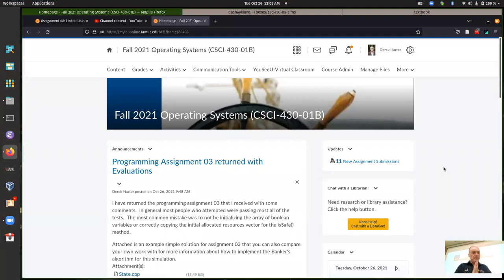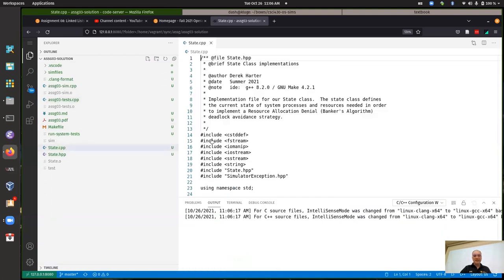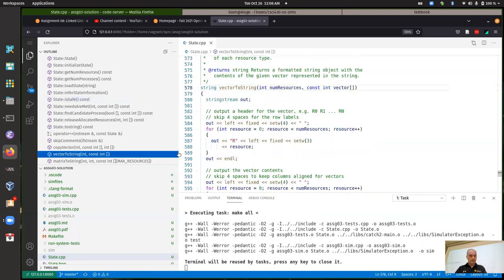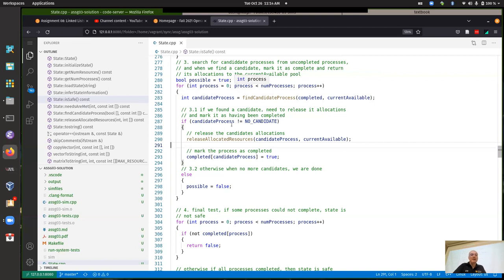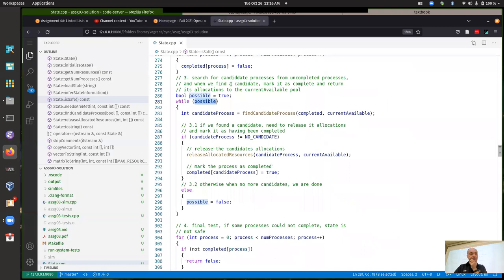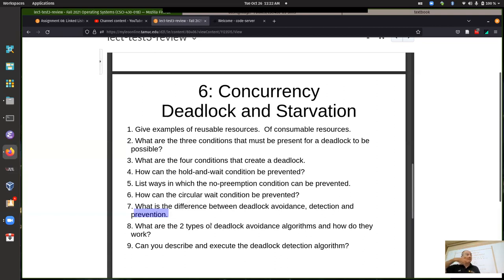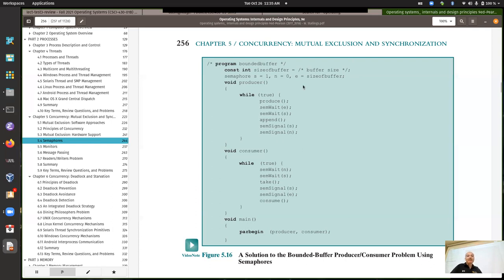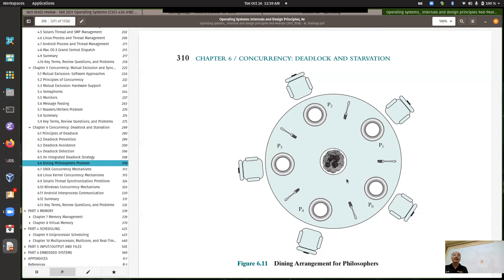CSci 430 Hack-a-thon session Tuesday 10/26/2021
Hack-a-thon / help session held on Tuesday 10/26/2021. Test 03 Review, Dinning Philosophers and Producers / Consumers problems.